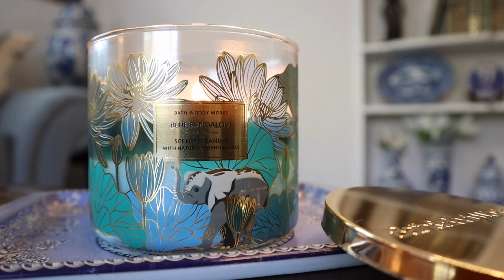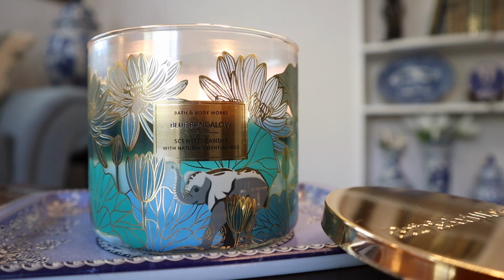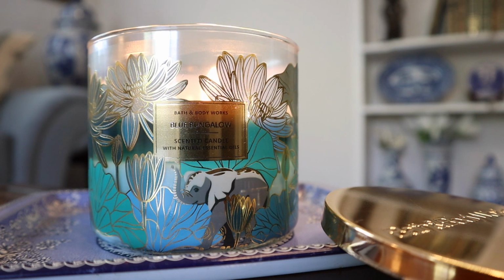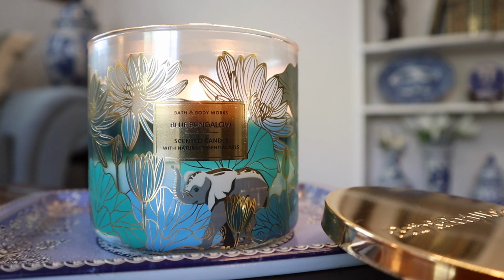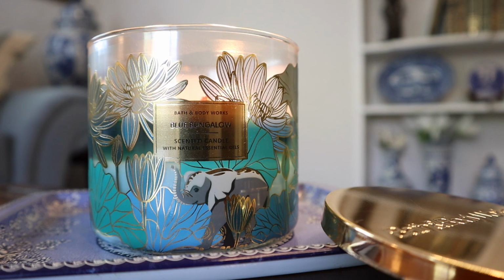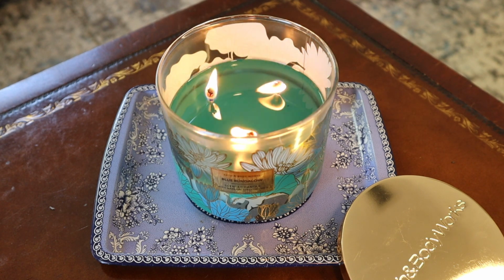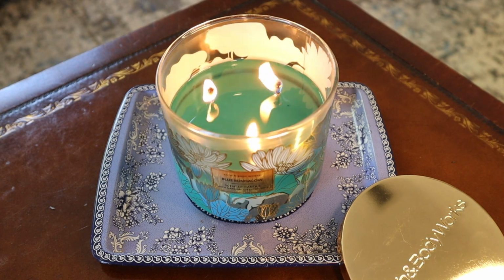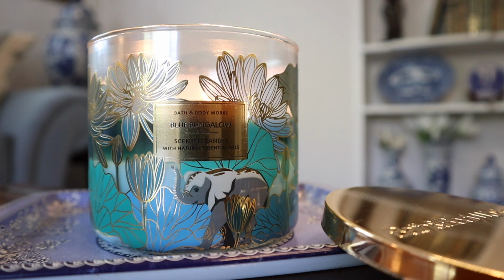Blue Bungalow Candle Review – Bath & Body Works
I review the 14.5 oz 3-wick Blue Bungalow (2023) candle from Bath & Body Works. • Instagram: @thecandlechannel

0:00 - Intro
0:56 - Fragrance
3:23 - Performance
4:40 - Conclusion